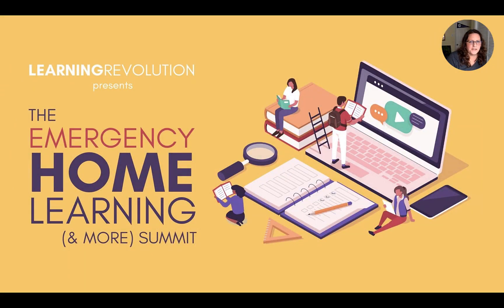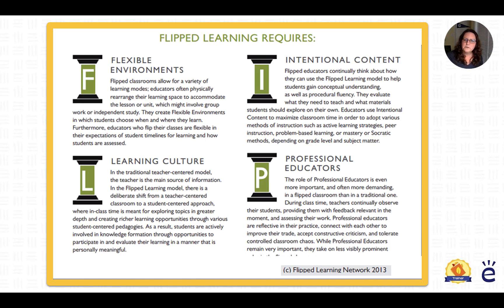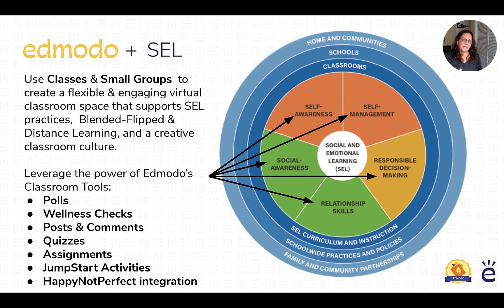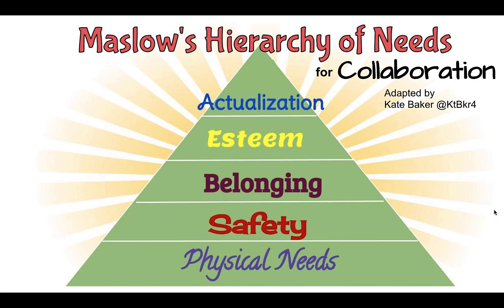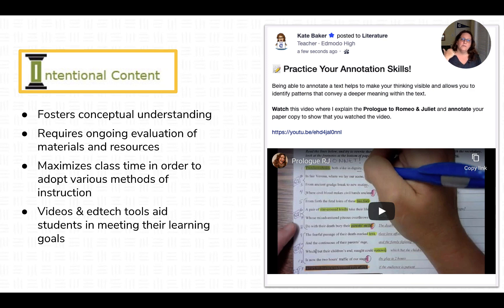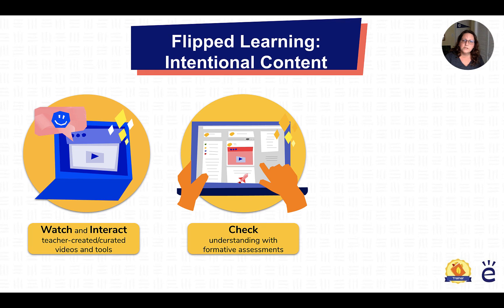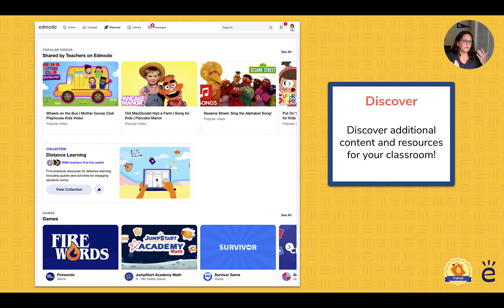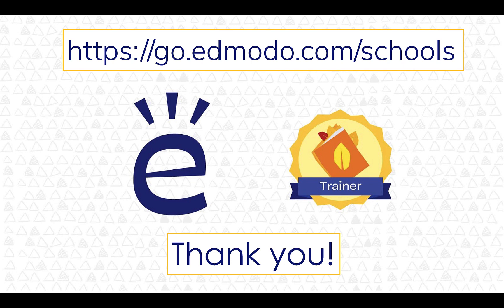Flipping the Classroom: Now More Important than Ever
Kate Baker, M.Ed and MAIT